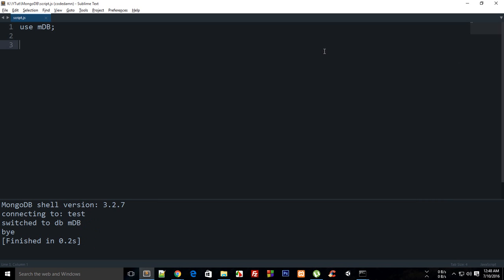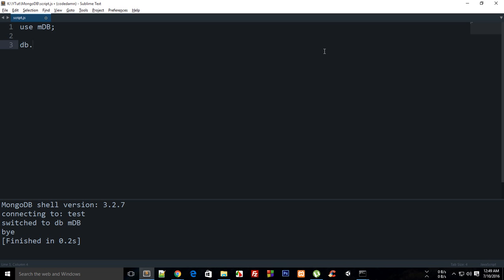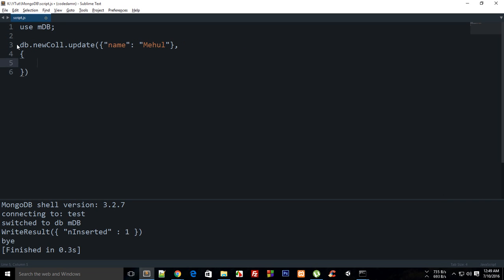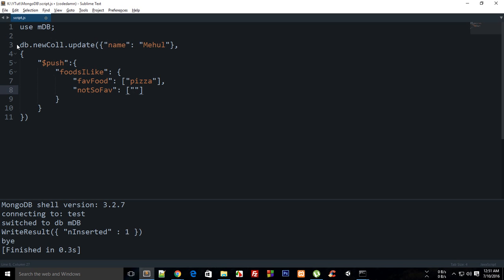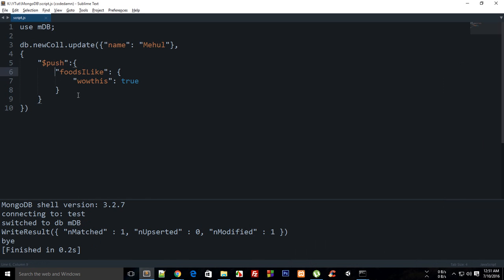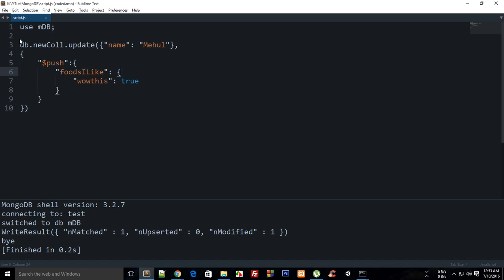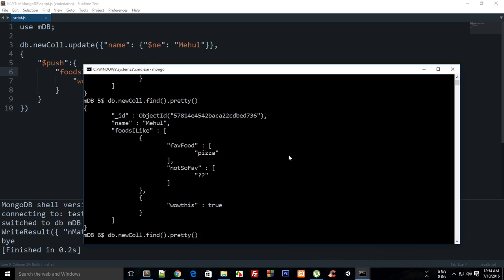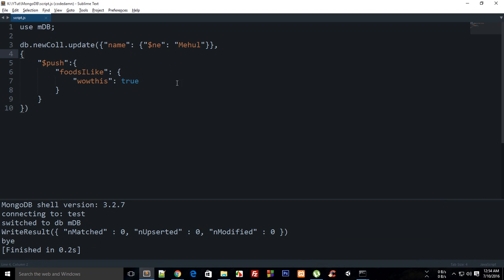MongoDB Tutorial 12: $push Modifier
Learn what $push modifier is in mongodb and how to set and update data in mongodb using $push modifier.